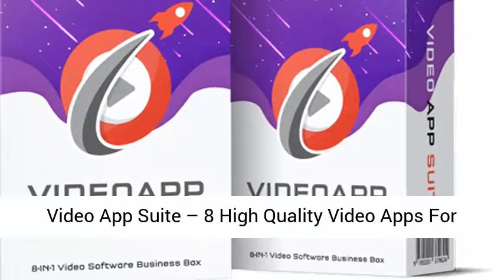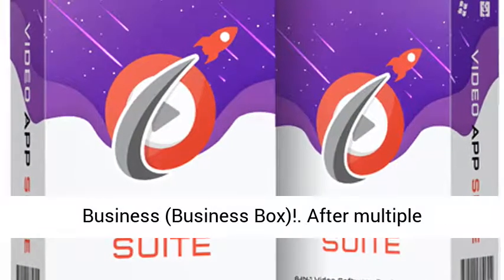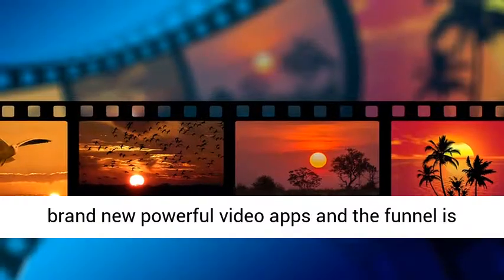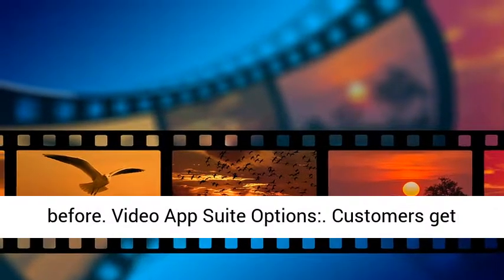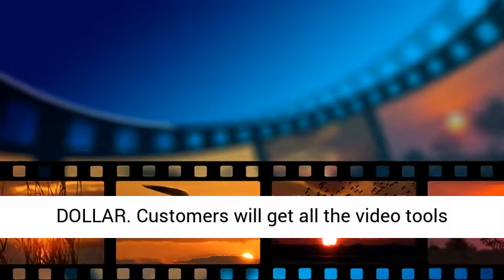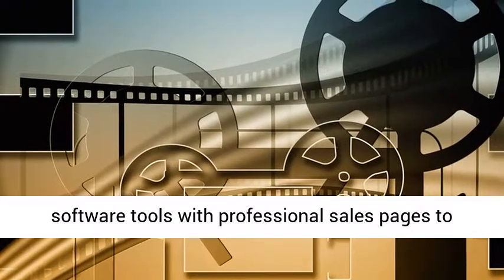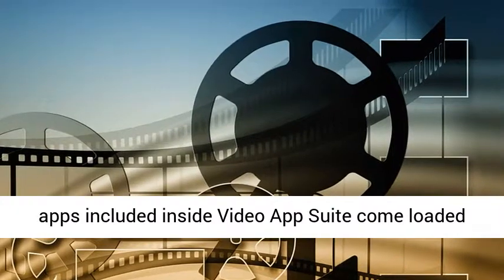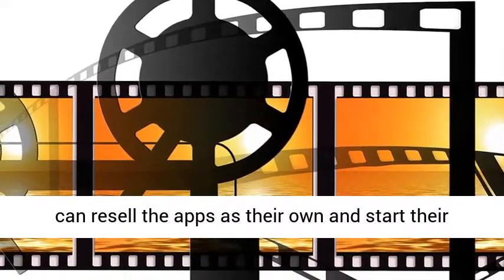Video App Suite Review, Bonus From Paul Ponna - 8 Video Apps For The Price Of 1!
Video App Suite

Paul Ponna’s Video App Suite
Video App Suite – 8 High Quality Video Apps For The Price of ONE! Complete Video App Business In a Box – Sell The Videos You Create To Your Clients (Commercial) OR Start Your Very Own Video Software Business (Business Box)!
After multiple back-to-back million dollar launches Paul Ponna is back with another first to market video technology.
Video App Suite features EIGHT high quality video apps for the price of ONE. These are brand new powerful video apps and the funnel is designed by Paul Ponna and team, the same team behind multiple million dollar video launches!
Video App Suite packs-in unprecedented value and is unlike any other software bundle deal offered before.
Video App Suite Options:
Customers get access to two options on the sales page…
Customers will get all the video tools they need to create any type of video for any type of placement. No need to spend hundreds/thousands buying all video tools separately!
Business in a Box: Customers get access to 8 high quality software tools with professional sales pages to resell the apps as their own. Anyone can now start their very own software business without hiring any programmers, start-up or maintenance costs, or marketing skills!
All of the 8 cloud based video apps included inside Video App Suite come loaded with incredible ready-made video templates that the user can customize in minutes and create stunning videos.
Customer can sell the videos they create to clients for $300 to $500 each OR they can resell the apps as their own and start their very own software business using the “Business Box” license!
The best part? The jaw dropping low price will knock your socks off and ensure you get blockbuster conversions on launch day. This is an irresistible offer that newbies and seasoned marketers will be jumping to get their hands on!